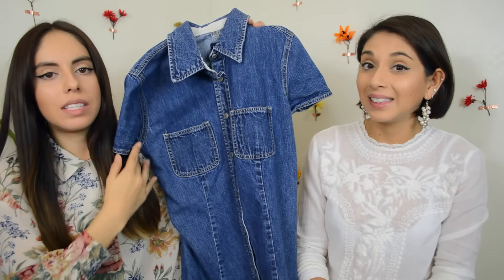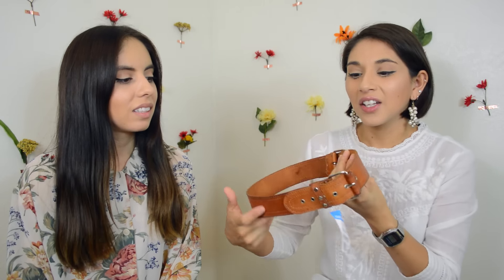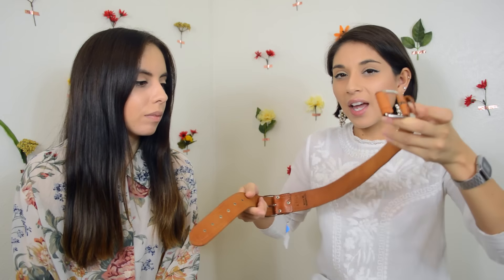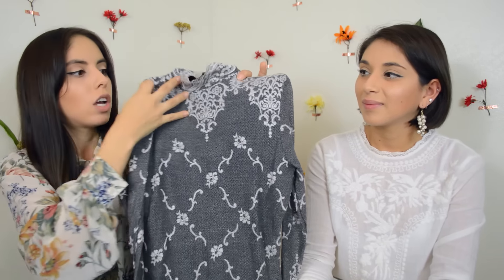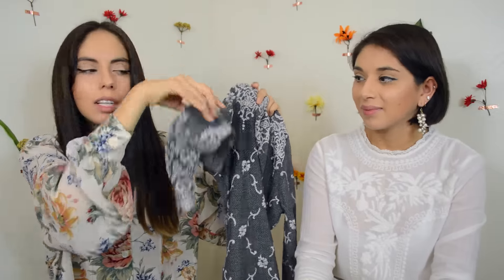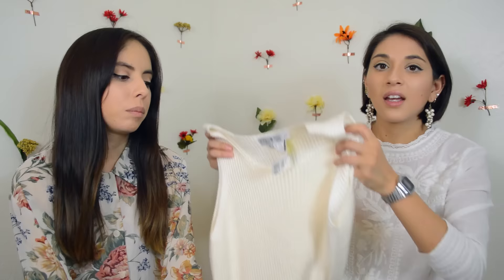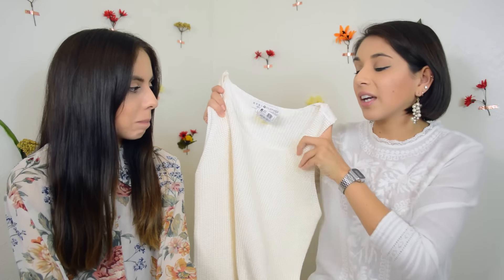Goodwill Thrift Haul | The Fashion Citizen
We thought we wouldn't find anything at Goodwill's Saturday sale, but clearly we were wrong! Here's another thrift haul packed with some amazing finds!

Steph & Mel :)